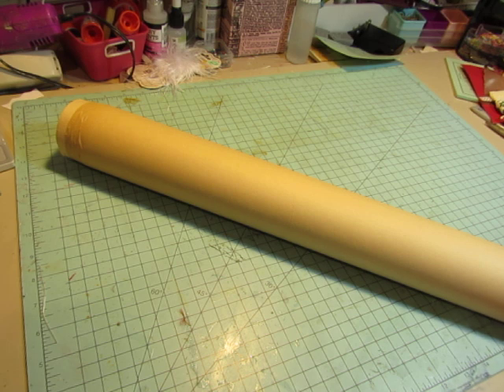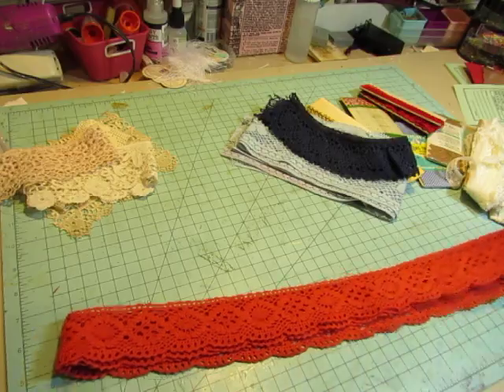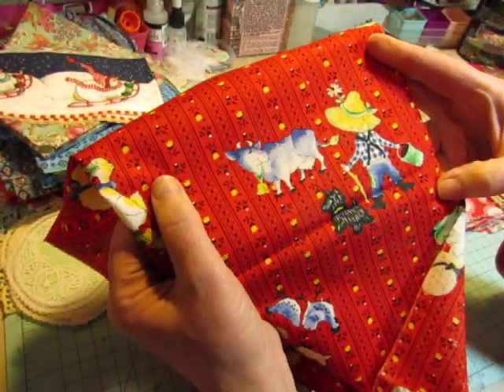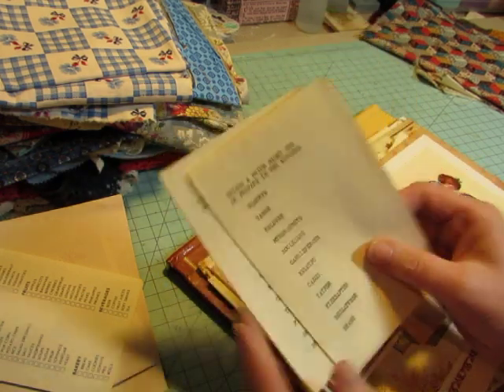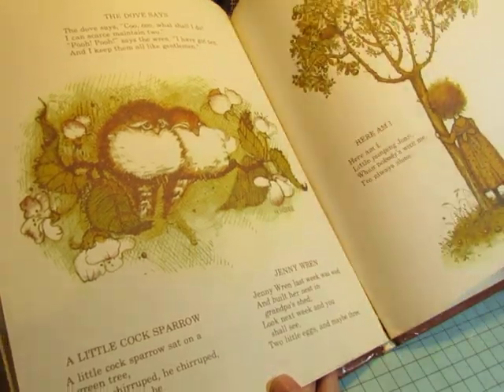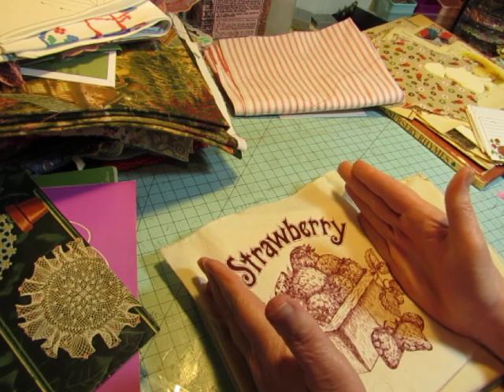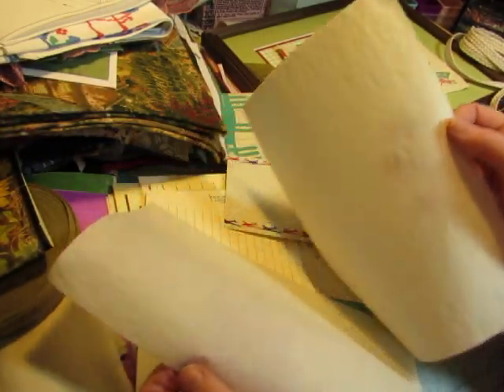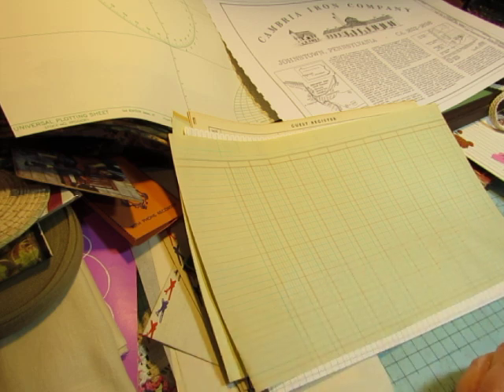Delirious Happy Mail From Pam in Michigan!!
Wow!  Pam sent me some great items for future junk journals!  Vintage wall paper, fabrics and trims, ledger and other papers, and items specifically chosen for some of the themes I'm collecting for!  Thank you so much Pam!  I love everything and can't wait to use it in future journal projects.